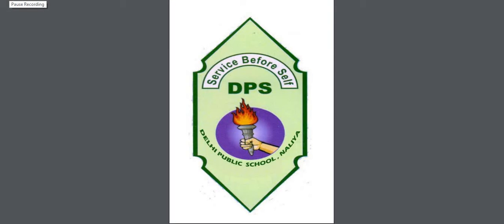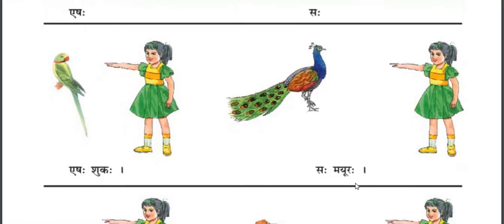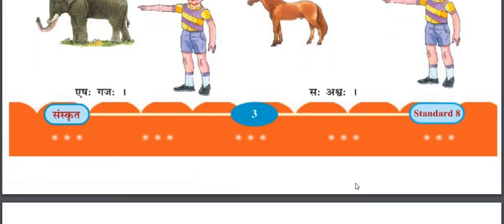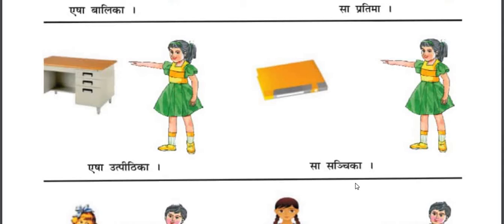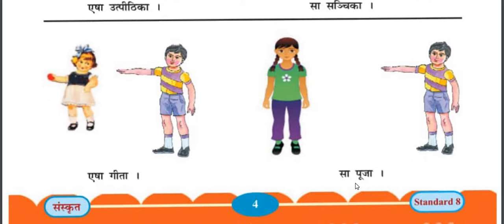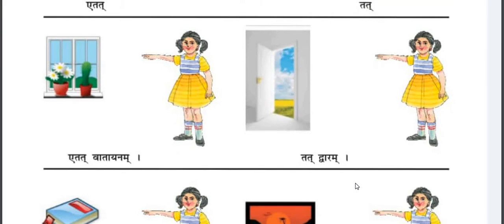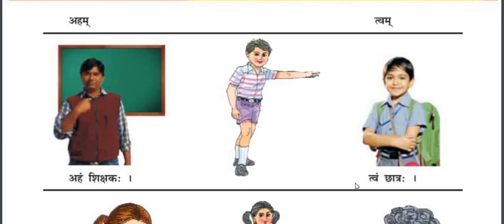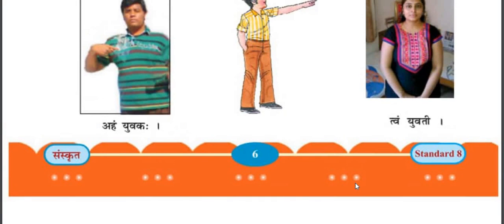Class-8th, Sanskrit, L-1